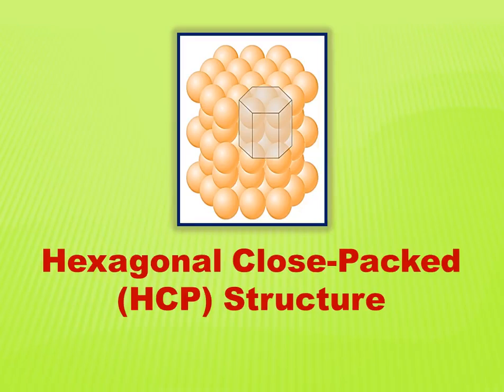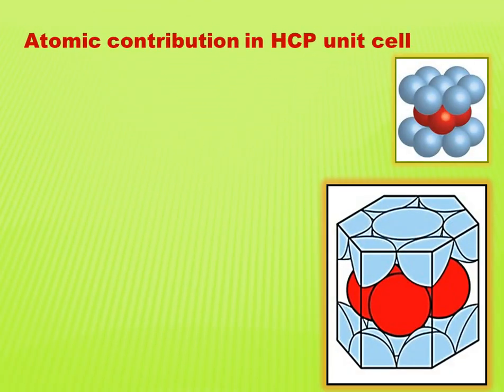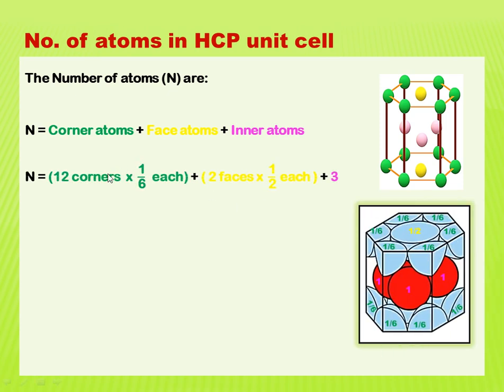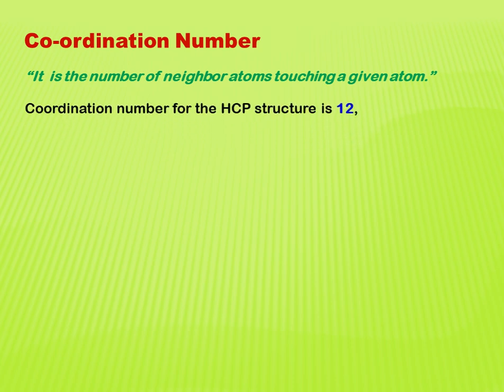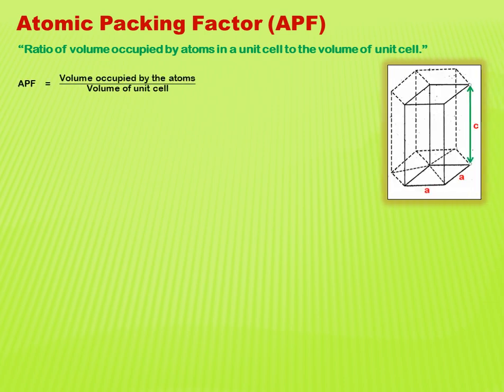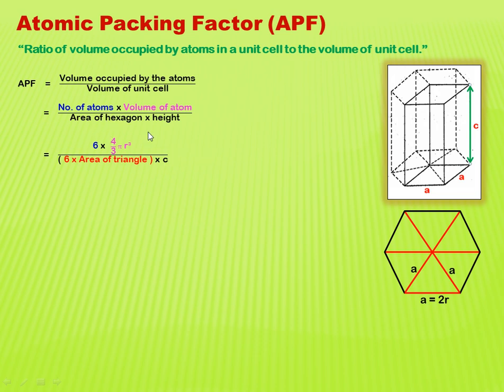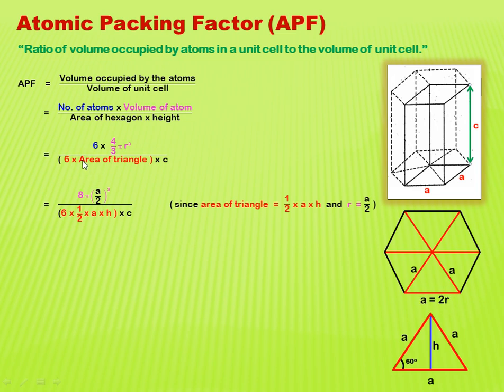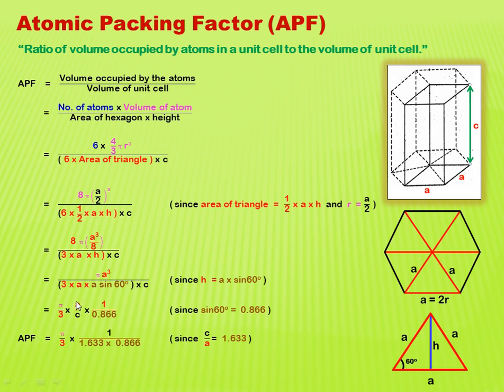Hexagonal Close-Packed (HCP) Structure | Unit Cell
This video includes the following content about 'Hexagonal Close-Packed' unit cell:

1. Structure
2. Atomic contribution
3. Number of atoms
4. Coordination number
5. Atomic Packing Factor (APF)